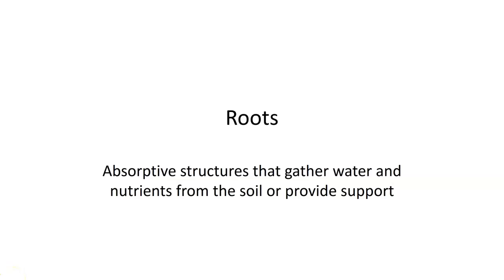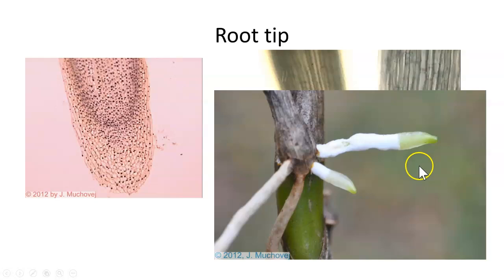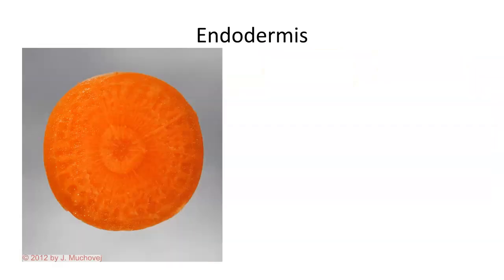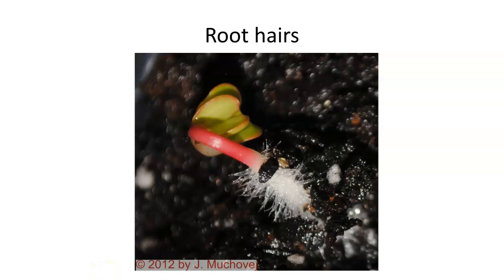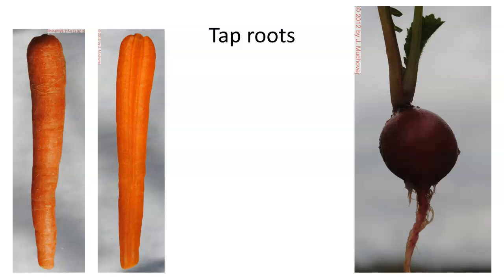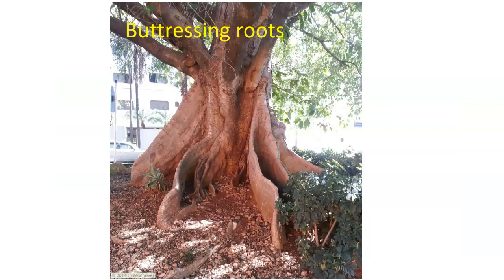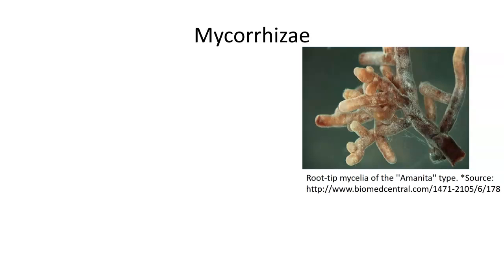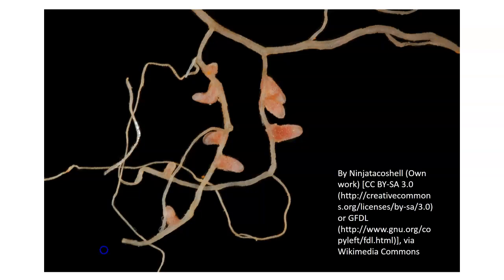Roots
Roots are important parts of plants. They absorb nutrients and they also provide for support. There are different kinds of roots, as well as symbioses that occur on roots. This will review all of these.